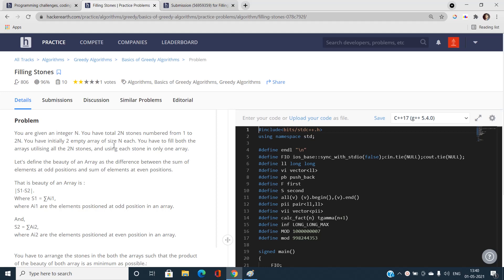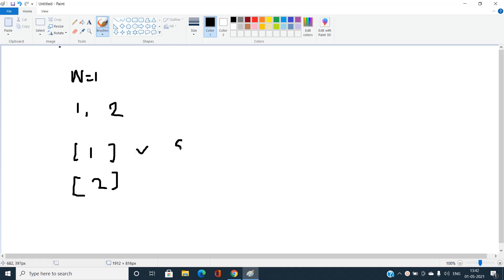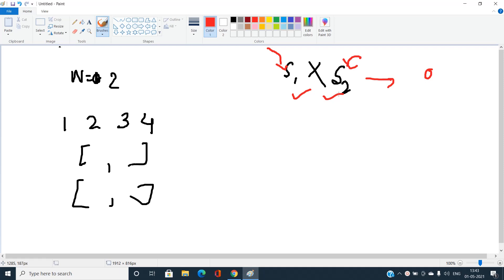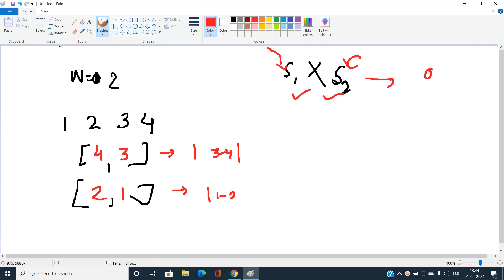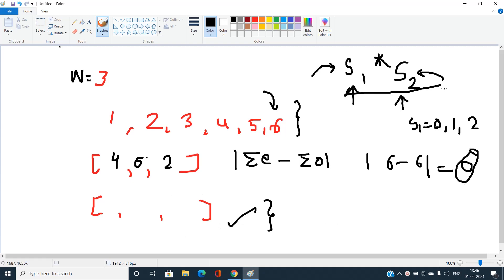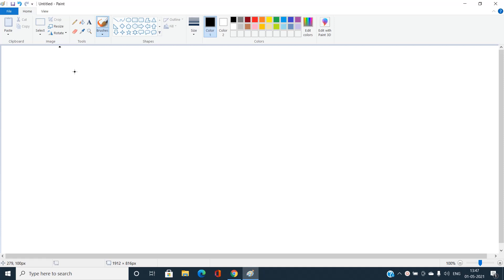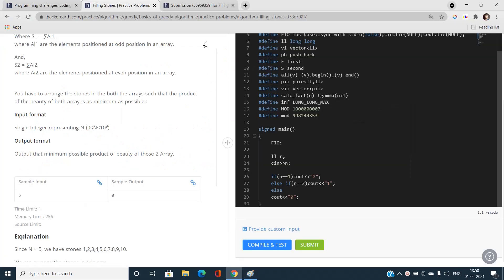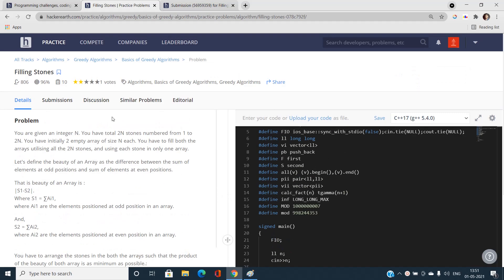Filling Stones | Greedy | Full Solution | May Easy 2021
This Problem is basically requires simple maths and Greedy Knowledge to find the answer.

Timestamps:-
Introduction:- 00:00
Explanation of the Problem:- 00:13
Explanation With Example:- 01:10
Code:- 10:30